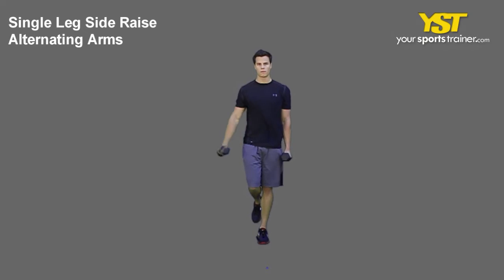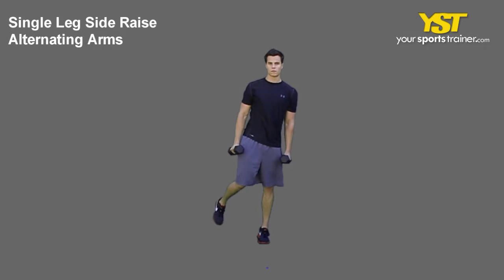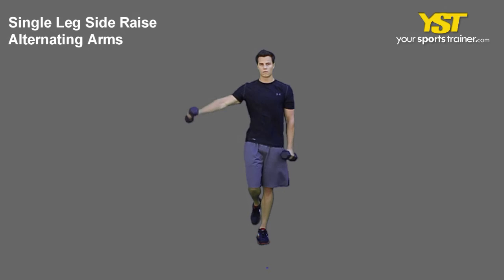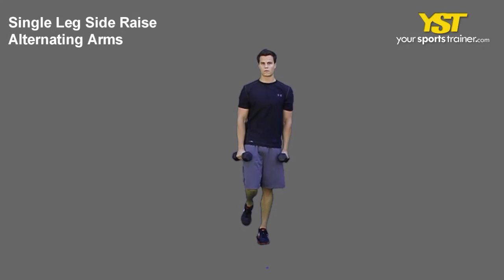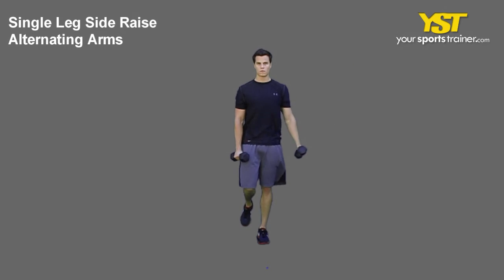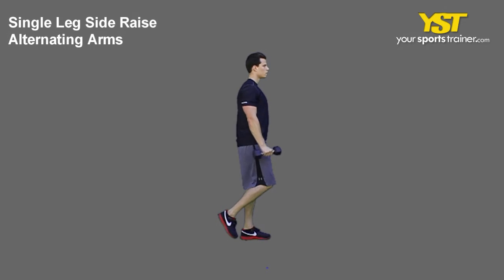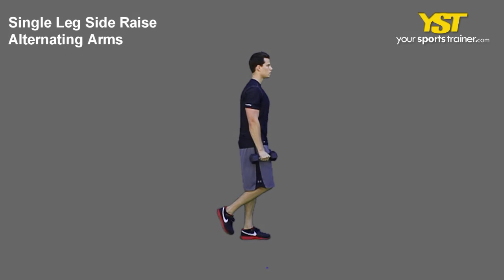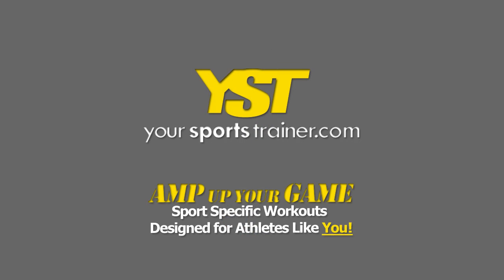Shoulder Side Raise Alt Arms Single Leg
Shoulder Side Raise Alt Arms Single Leg exercise -- Video and images of the Shoulder Side Raise Alt Arms Single Leg exercise that can be utilized for many workout goals such as golf workout, snowboard fitness, football fitness or surfing exercise.

Shoulder Side Raise Alt Arms Single Leg - This video shows the way to perform this exercise. This strength exercise is named the Shoulder Side Raise Alt Arms Single Leg. This generally needs an intermediate ability level that predominantly works your shoulders muscle tissue. You're going to require dumbbell training equipment. The following are directions to perform this exercise. Stand on a single leg together with the other leg bent behind and keep your chest out. Hold two dumbbells with your extended arms down at your sides with palms facing to your body. Raise a single extended arm out to the side of one's body till eventually the fat reaches your shoulder level. Keep your palms facing down. Generally tend not to arch your back or shrug your shoulders. Reverse the motion to return in the direction of the initial position, just after which repeat along with the other arm. If you have got any suggestions, tips and feedback, we want to hear from you. The Shoulder Side Raise Alt Arms Single Leg in addition to a lot of other exercises, and training plans, can be found at our net web page, YourSportsTrainer. com. Seek advise from a healthcare specialist ahead of starting physical exercise.
Shoulder Side Raise Alt Arms Single Leg exercise:
Shoulder Side Raise Alt Arms Single Leg exercise - - 93